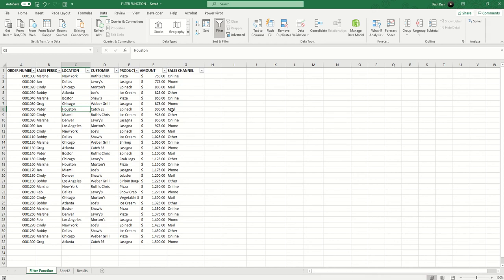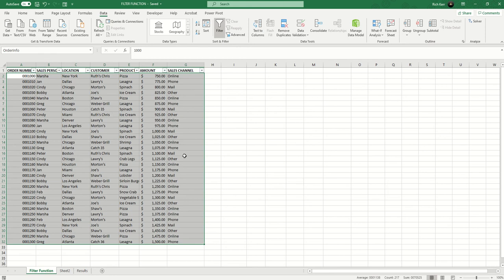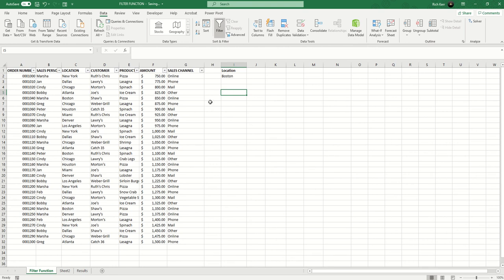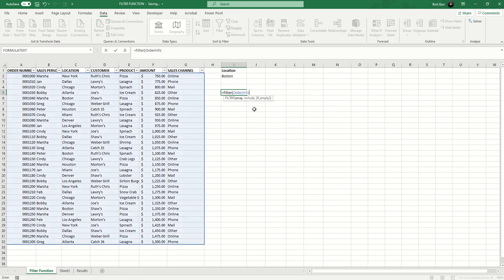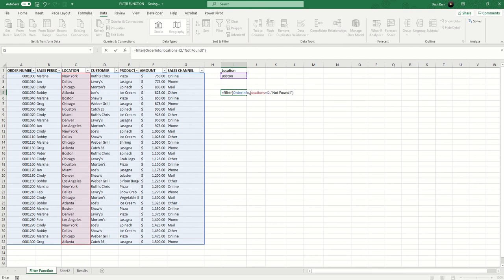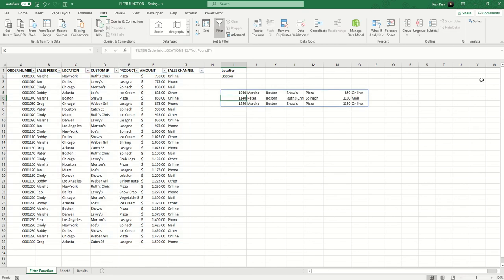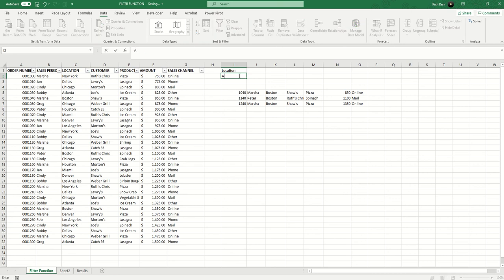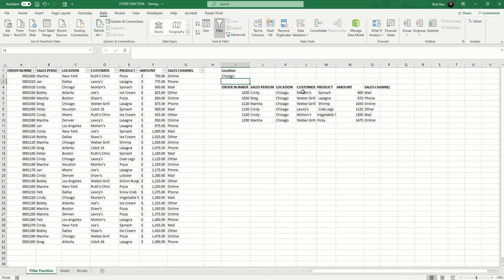Excel FILTER Dyamic Array Function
Filter Function - New Dynamic Array Function